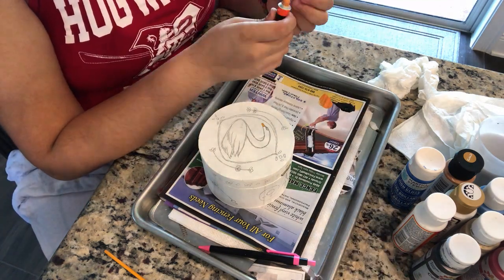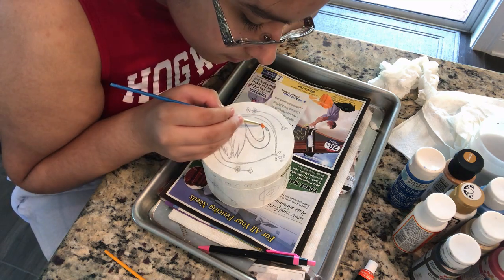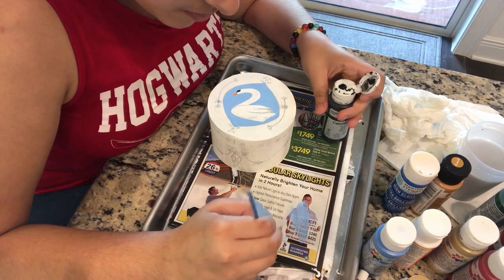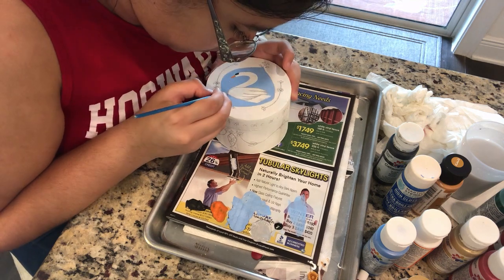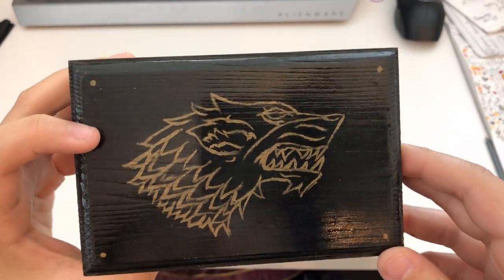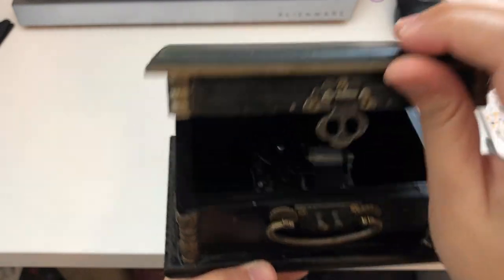QUARANTINE CRAFTING! PAINTING MUSIC BOXES! | VLOG #107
I love and appreciate every single one of you.

Hey guys! In today's video we are painting and making music boxes! These are one of many of my artistic projects, all handpainted by myself! I really enjoy making these and plan to make much more!
I hope you all enjoy this video as much I as did making it for you guys!
NOTE
Due to current events going on around the world, I will not be filming at the parks until further notice. All Disney Parks are currently shut down due to the rapid spreading of this virus and for the safety and concern of guests and employees. I will be making some home vlogs for now!

PLEASE REMEMBER TO ALWAYS BE KIND, and to STAY HUMBLE.